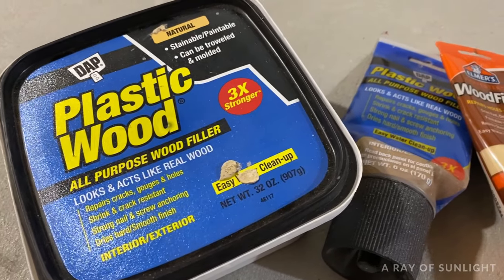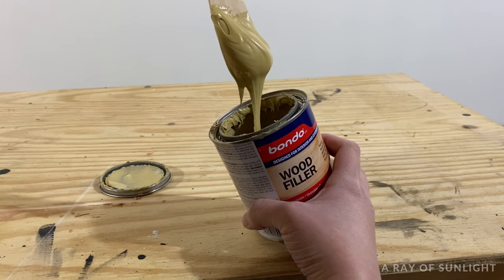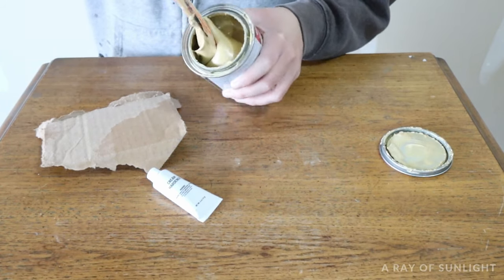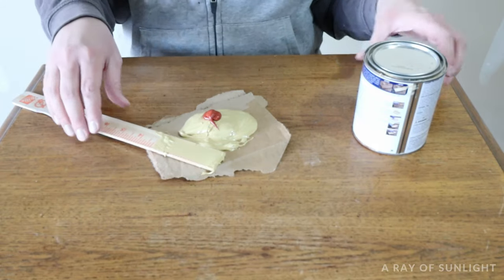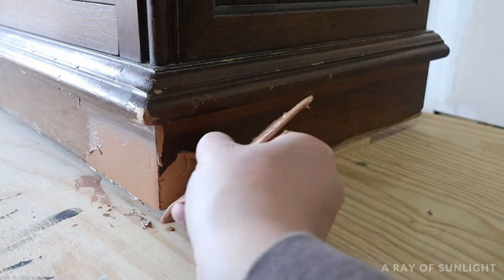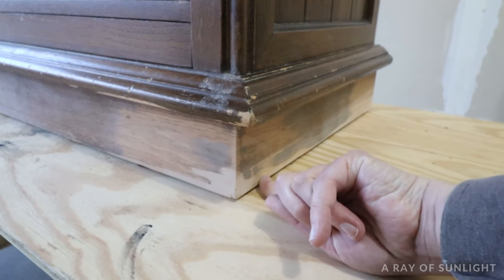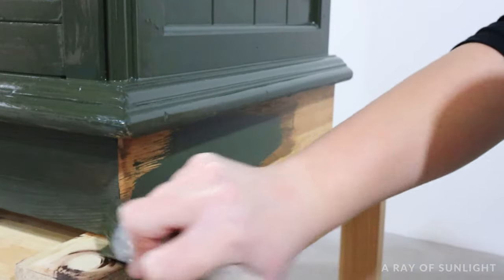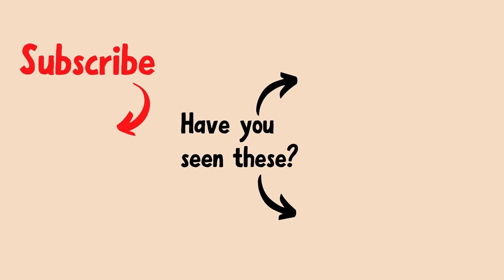Repairing Veneer with Wood Filler | BEST WAY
Check out the best way for repairing veneer with wood filler! This step-by-step furniture tutorial will get you fixing chipped wood on your damaged furniture.

0:00 Before
0:13 Bond Wood Filler
0:31 Repairing Veneer with Bondo
1:29 Sanding Wood Filler
1:59 Stain or Paint?

|Supplies Used|
• Bondo Wood Filler- Amazon
• Paint Stick
• Plastic Spreader- Amazon
• 220 Grit Sandpaper (You can use more coarse sandpaper to sand through it faster too!)

Other types of Bondo that you can use: (Cheaper Options)
• Autobody Filler- Amazon Home Depot
• All Purpose Bondo- Amazon Home Depot